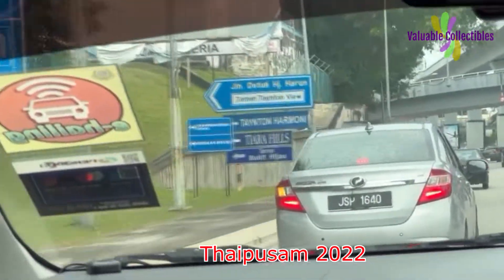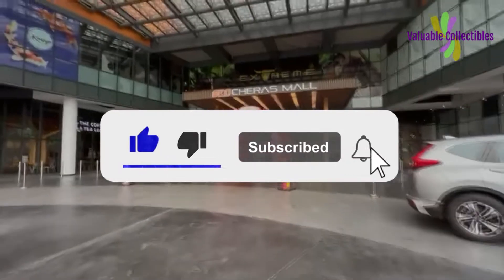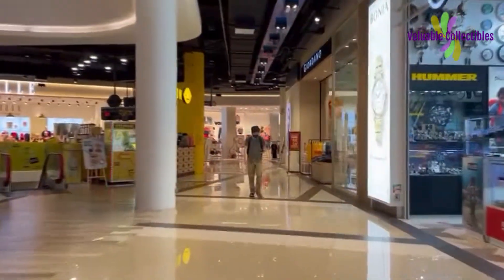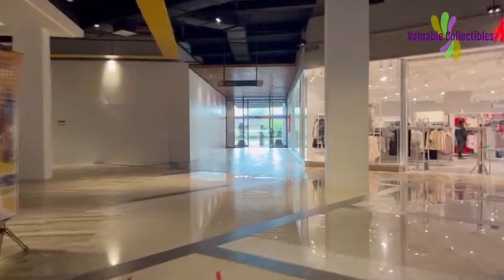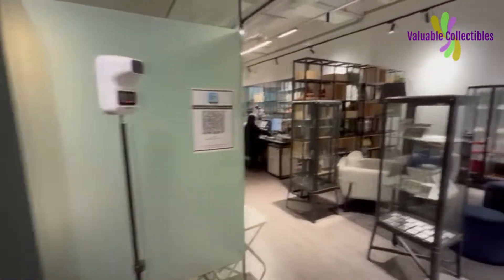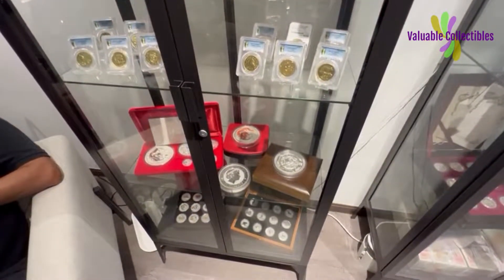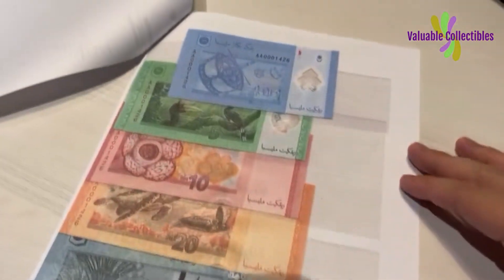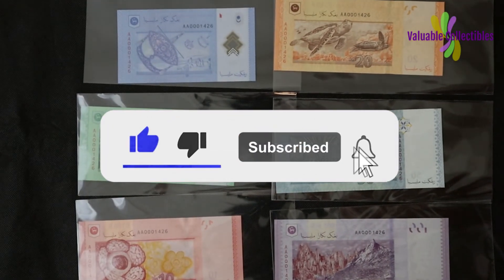VC EP71 - PMG GRADING DAY - 2012 Malaysia premium set notes 2012 年马来西亚高级套装纸币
Hello everyone. Today is Thaipusam and it is a public holiday in Malaysia.

In the previous video I shared about my lucky day where I was able to matched the 2012 Malaysia premium set with the MRR60.

Today, I decided to send my matched 2012 Malaysia premium set to PMG for grading. There are a couple of authorized PMG agents in Malaysia. I like to use Trigometric for this service as they put customer privacy a priority.

They are open on public holidays so I made my way to their office in Eko Cheras. They are in an office tower just next to Eko Cheras Mall. Let me bring you there.

They are located on the third floor of the office tower.

They are quite busy today with customers coming in to send their bank notes for PMG grading. Customers are also coming in to collect the items that they won in the recent January auction.

Their office is very comfortable and they have the full team working today. You can also have tea or coffee while waiting for your turn to be served.

It’s not cheap to get notes graded by PMG. It cost me RM650 including insurance to grade these 6 pieces of notes.

And I will probably need to wait 4 to 6 months for the notes to come back from USA. It will be a long wait. I have sent some notes to PMG in October of 2021 and I still haven’t gotten them back.

Let’s hope that these premium set notes will come back with at least 67 EPQ.

In the meantime, all I can do is wait……

I will definitely share with you the result when the notes do come back in April or May or June.